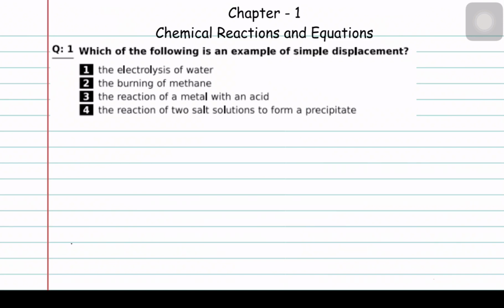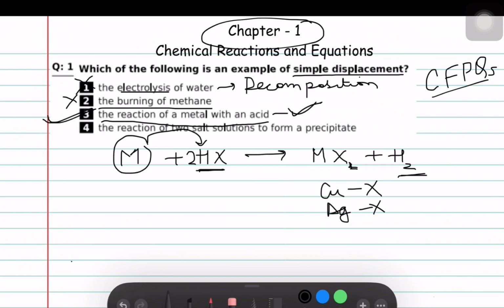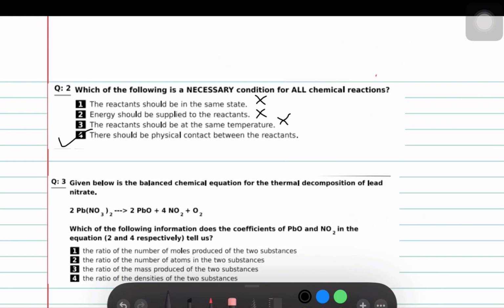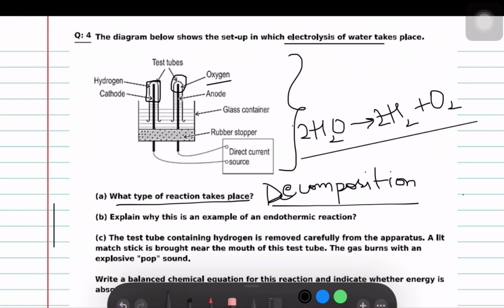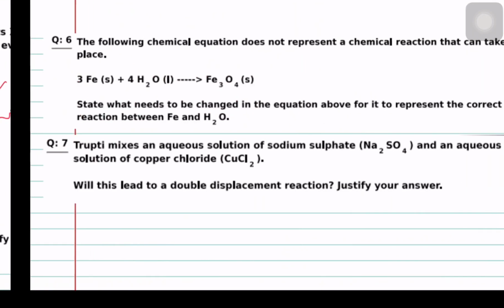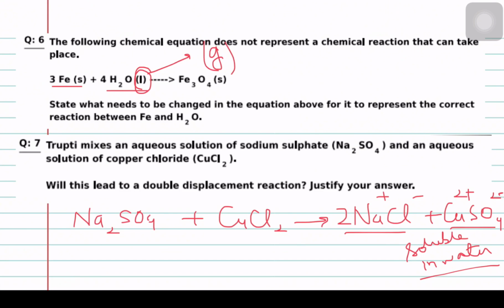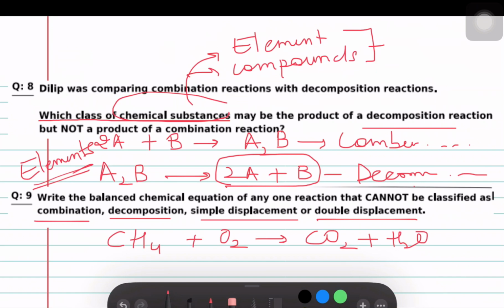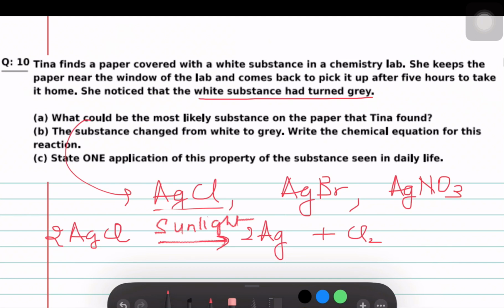Chemical Reactions and Equations | Competency Based Questions | Grade 10